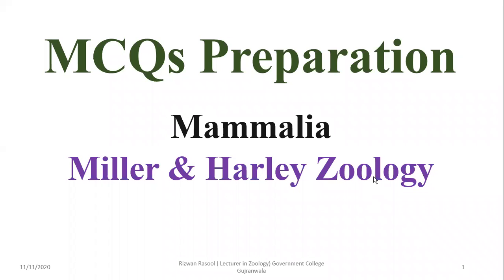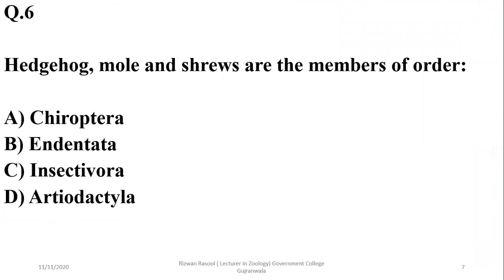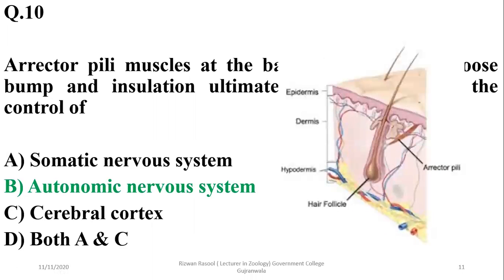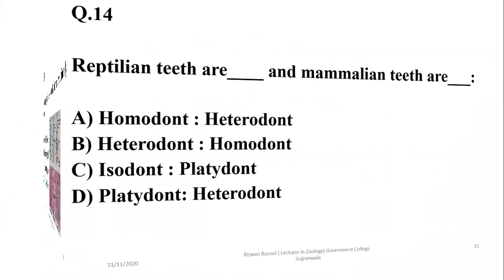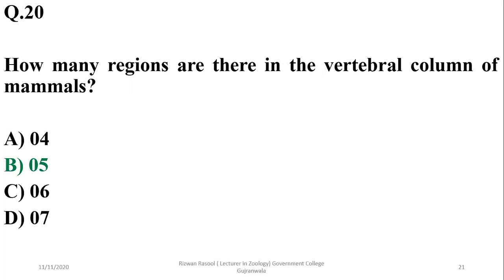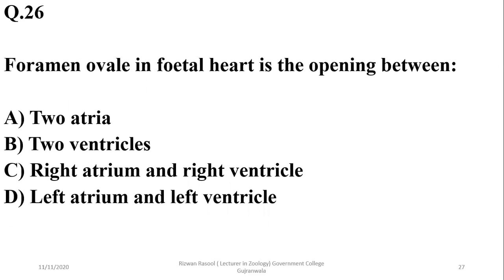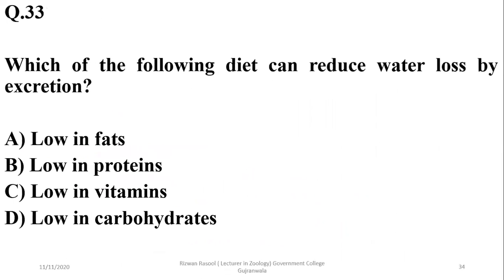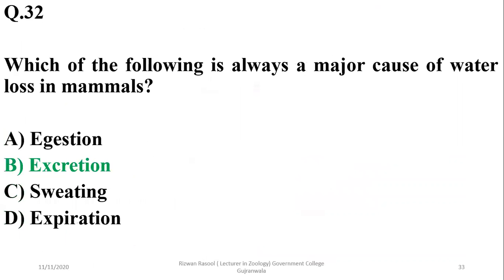Mammals MCQs, Class Mammalia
MCQs from class mammalia for all types of exams related to zoology.